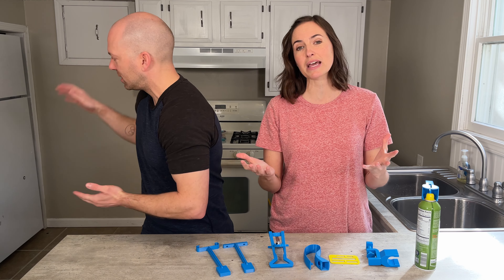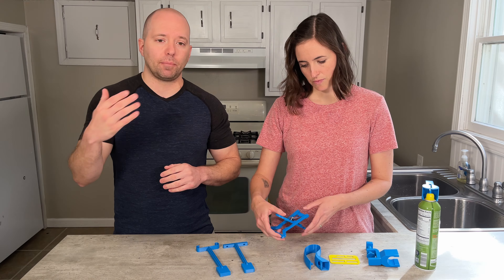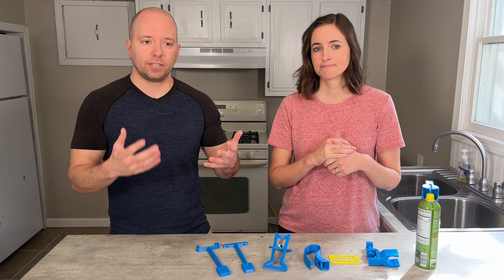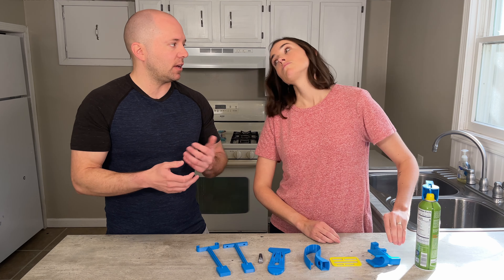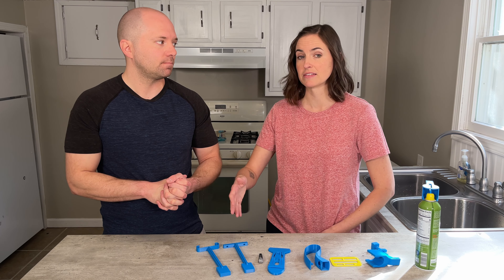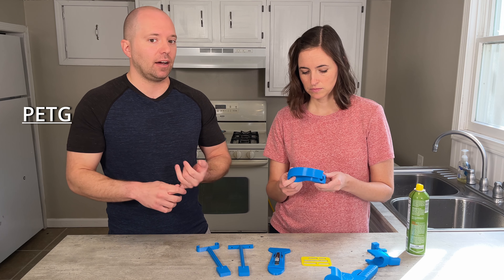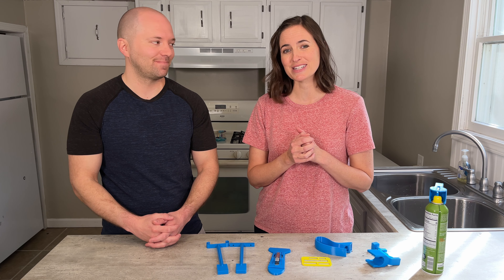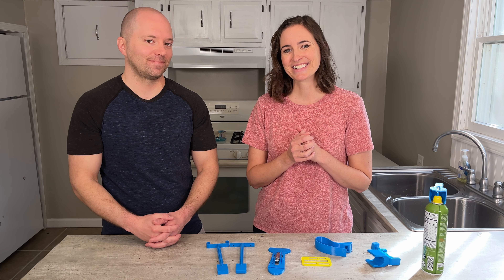3D Printed Adaptive Equipment | How to Get Started and What to Know!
This video provides a detailed introduction into 3D printed adaptive equipment! Everything from where to find models or designs, where to get them printed, what material/filament to choose, and how to get started 3D printing adaptive equipment yourself.

0:00 3D Printing Adaptive Equipment
0:46 Where to find Adaptive Equipment 3D Prints?
2:33 How to know it's a good design?
4:31 How to get a design printed?
7:02 What filament to choose?
9:35 How to 3D print Adaptive Equipment at home?

EquipMeOT's own accessible self-care products:
- Bendable Long Handled Silicone Body Brush & Hair Scrubber
- Bendable Lotion Applicator for Back & Body (Microfiber Mitt Included)
- Bendable Body Brush and Lotion Applicator Bundle

If you liked this video, I'm also very active on Instagram